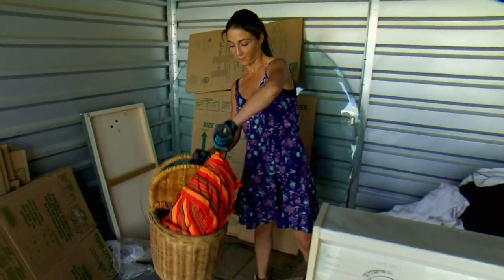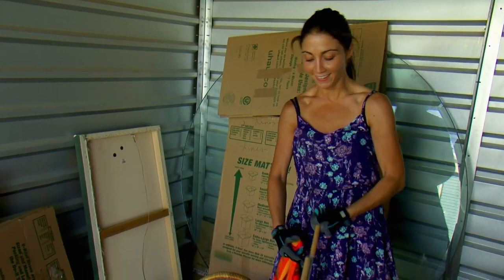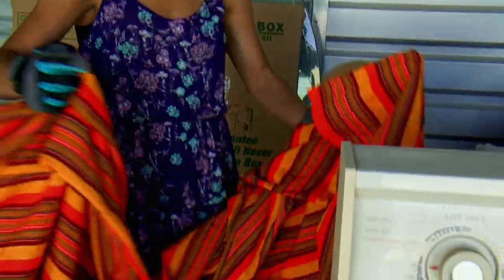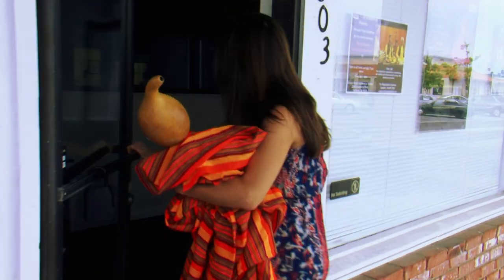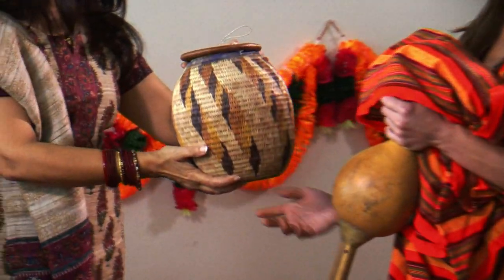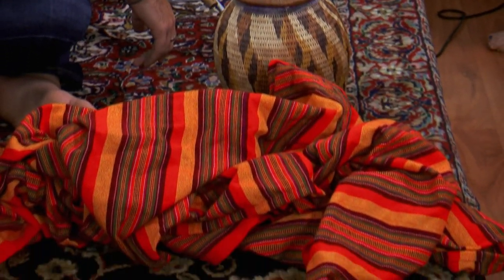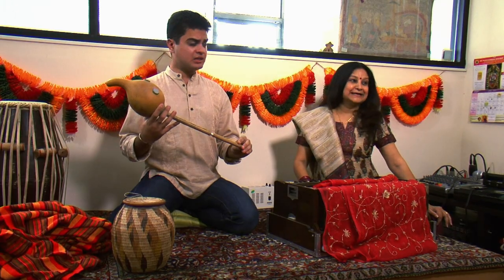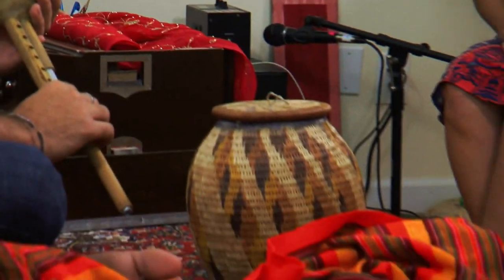Storage Wars: Mary's Snake Charming Lesson (Season 8, Episode 5) | A&E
Mary learns about the intricacies of traditional Indian snake charming in this collection of scenes from "Just Deserts."

Storage Wars
Season 8
Episode 168
Just Deserts